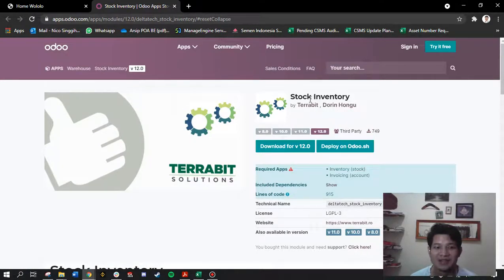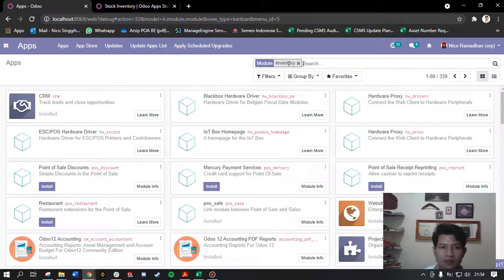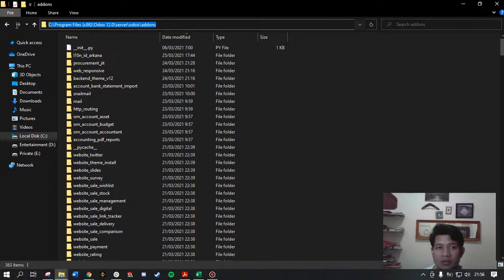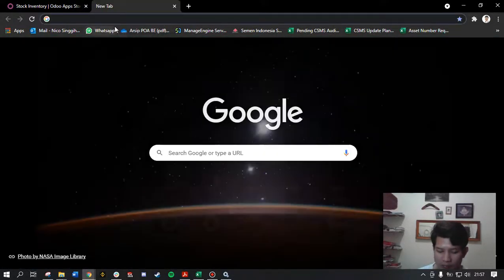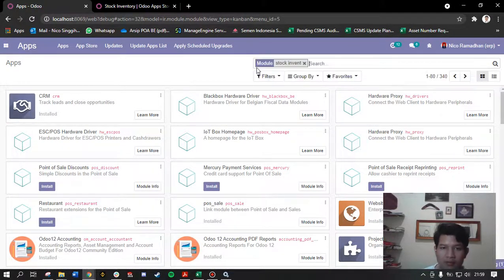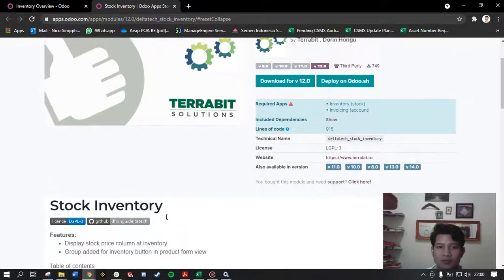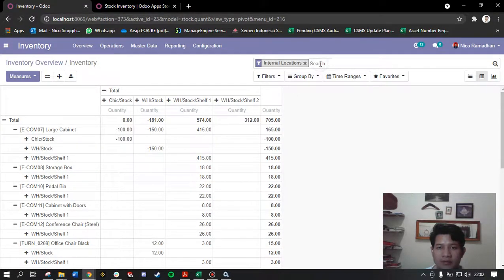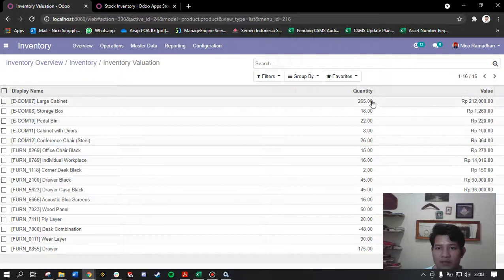How to Install Add-Ons Extra Module (Stock Inventory) on your Odoo 12 CE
Hi, in this video im goin to show you how to install an add-ons called "Stock Inventory" from Terrabit and how to use it.

Nico Singgih Ramadhan #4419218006, UPERP16 UniversitasPancasilaTeknikIndustri ERP Odoo Dr. Ir. Agung Terminanto, MBA, IPM.